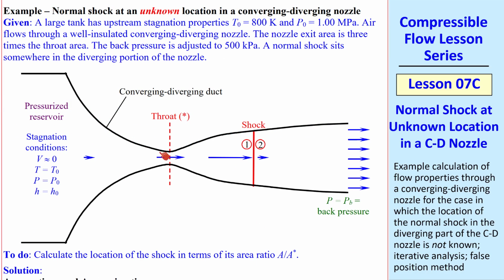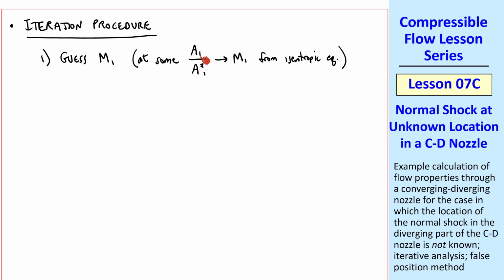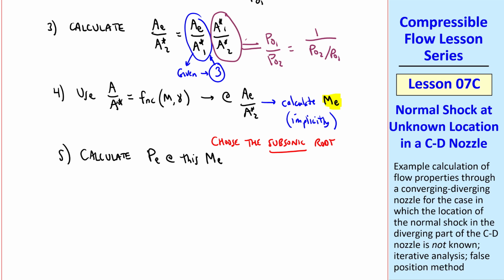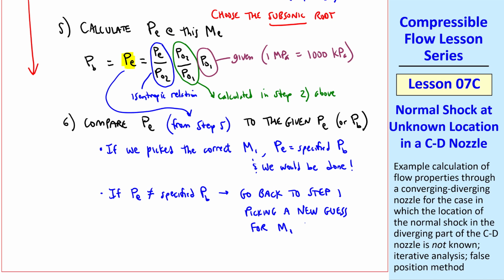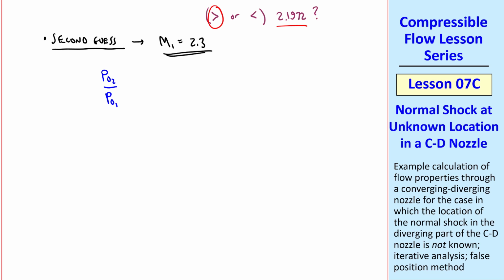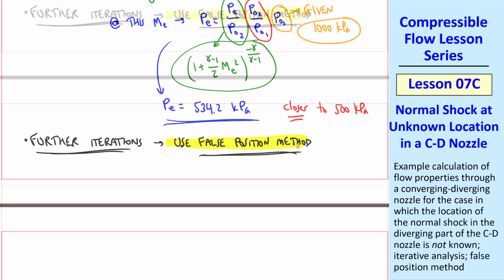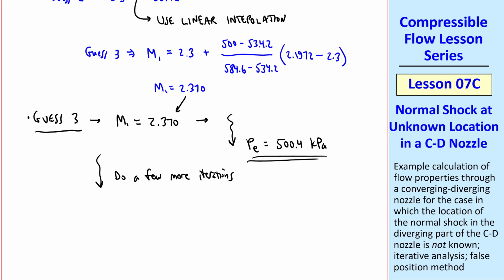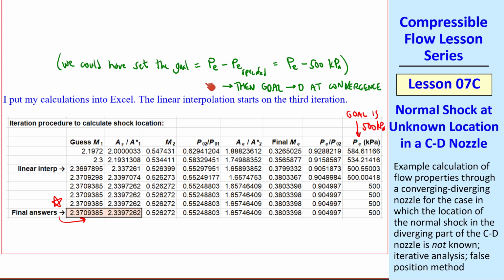Compressible Flow Lesson 07C: Normal Shock at Unknown Location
Compressible Flow Lesson Series - Lesson 07C: Normal Shock at Unknown Location

In this 11.5-minute video, Professor John Cimbala works through the third of a series of example problems in which a normal shock occurs in a converging-diverging nozzle. In this example, the shock location is not known; the location of the shock in the diverging portion of the nozzle must be determined by an iteration procedure.